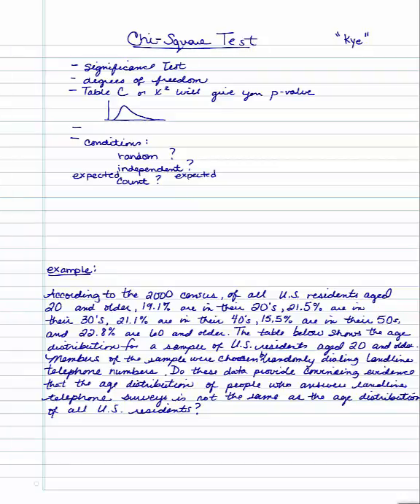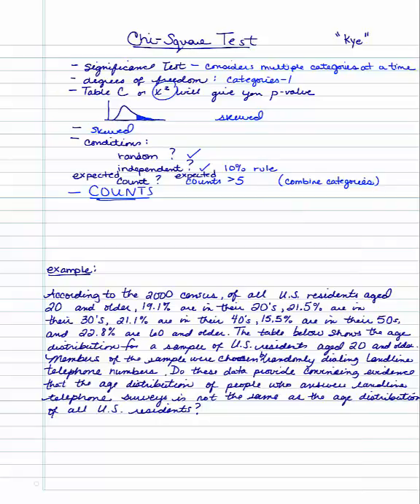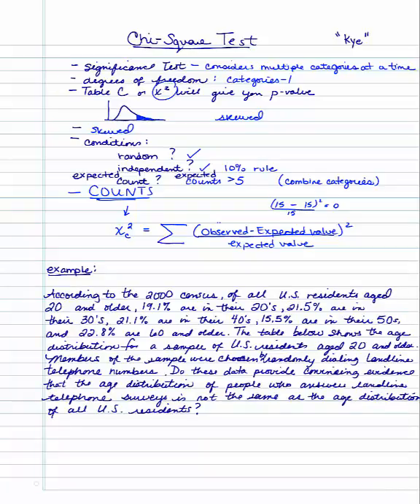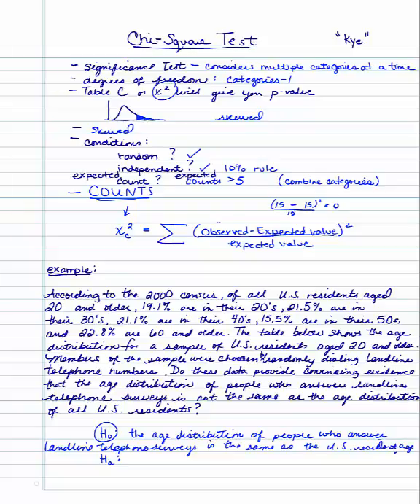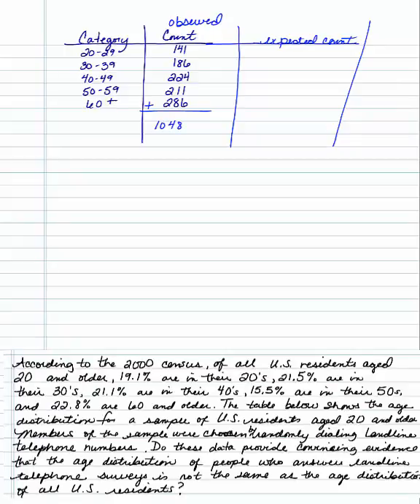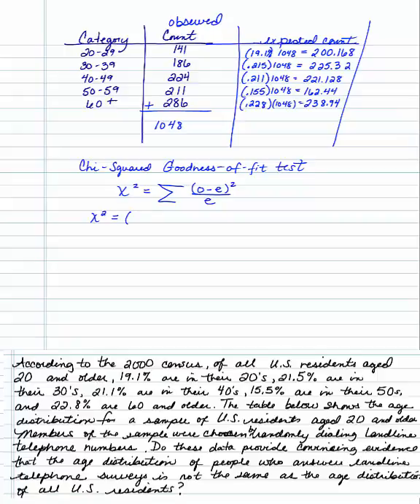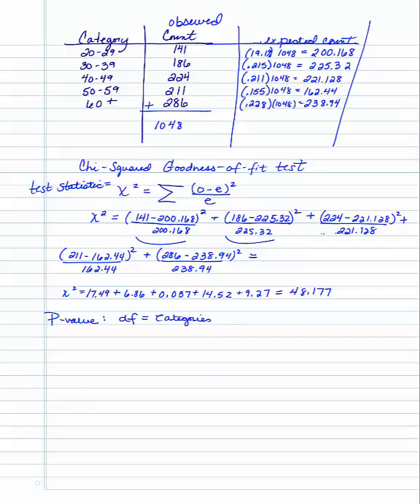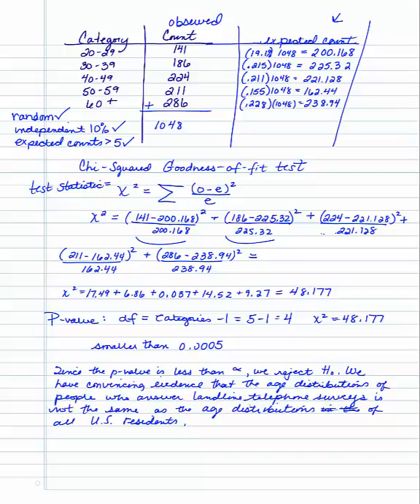Chi Square Test Part I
chi